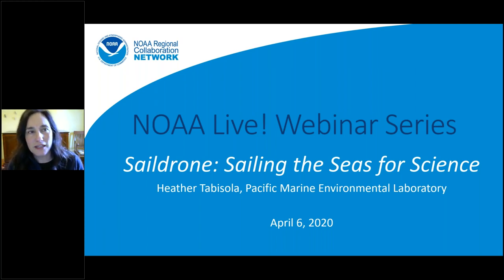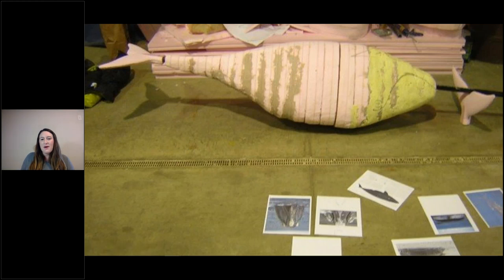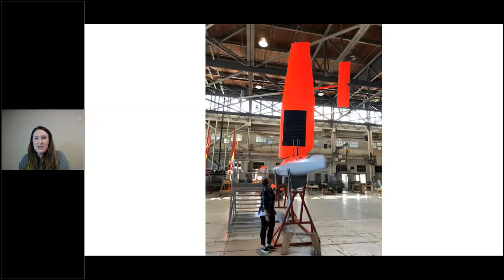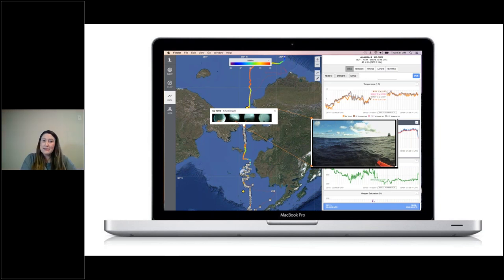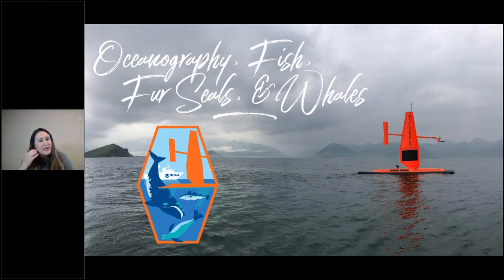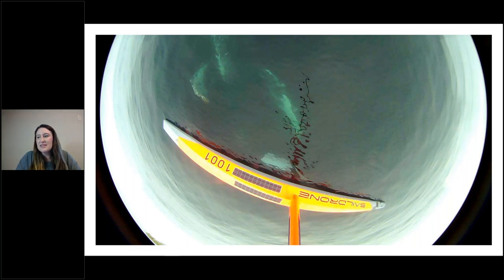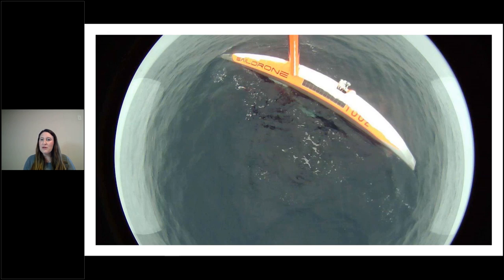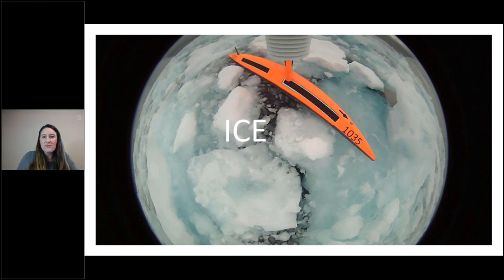NOAA Live! Webinar 7: Saildrones - Sailing the Seas for Science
Have you ever seen a drone? Some people think they look like helicopters. But not all drones fly! Some sail across the water, powered by wind, collecting information on the ocean and atmosphere as they go. In this webinar, you will talk to a NOAA scientist who works with saildrones. This tough robot can spend up to a year at sea, travels through the water at up to 8 knots, and has a range of more than 16,000 nautical miles. (Grade 2-6 but all ages will enjoy) (Recorded on April 6, 2020)

Heather Tabisola, NOAA's Pacific Marine Environmental Laboratory in Seattle, WA